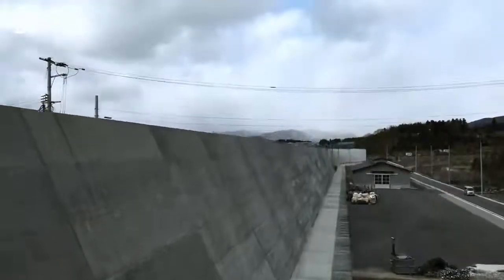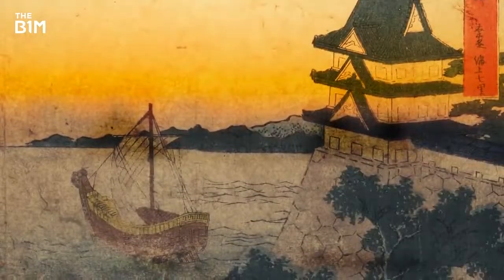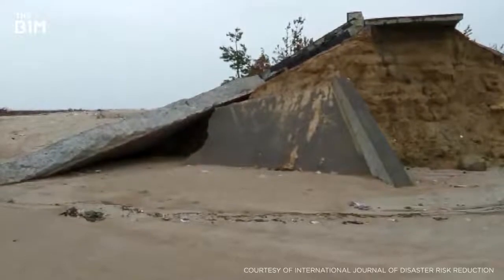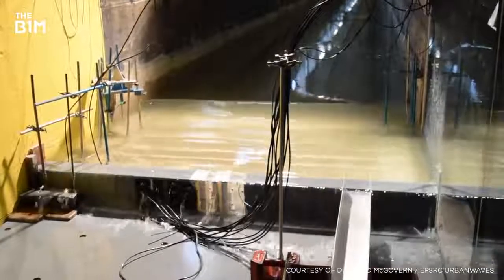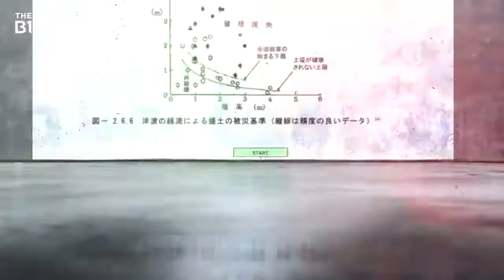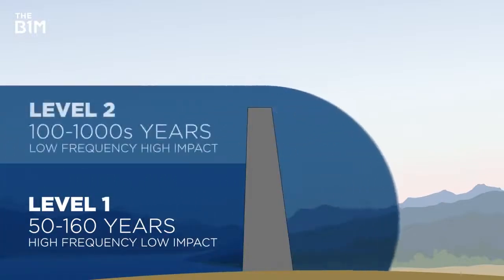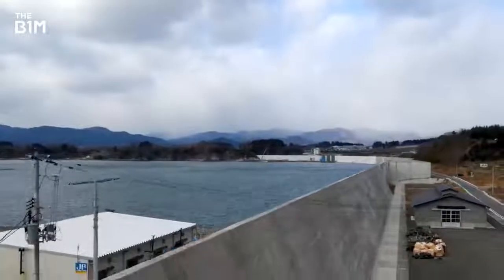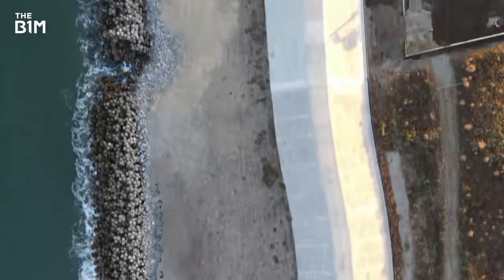Japan’s 400 Kilometre Tsunami Shield